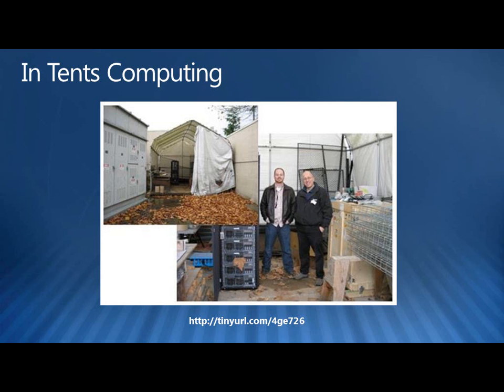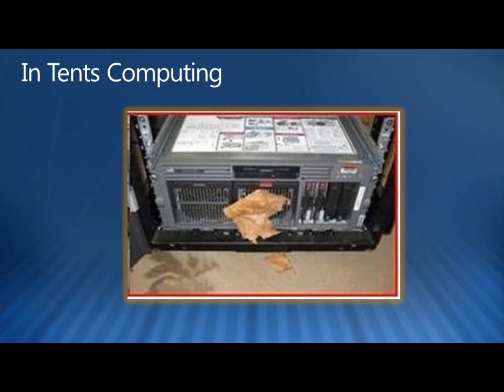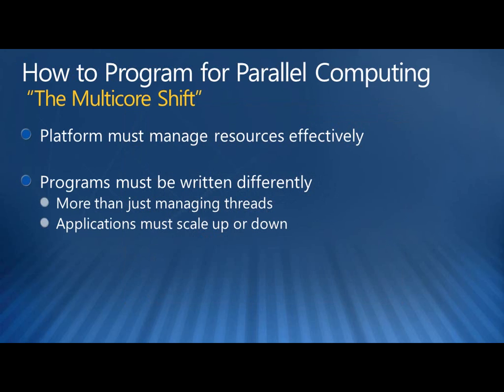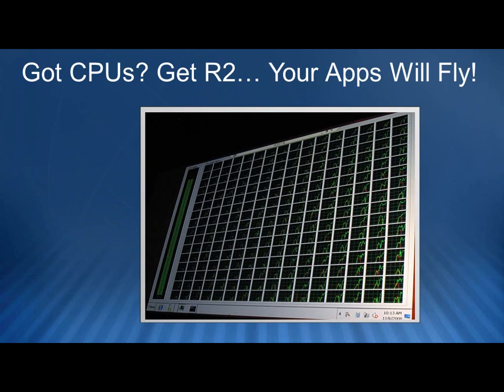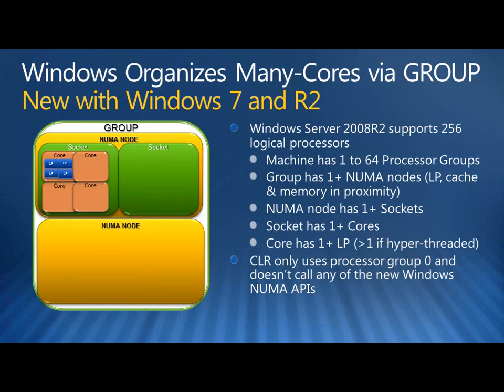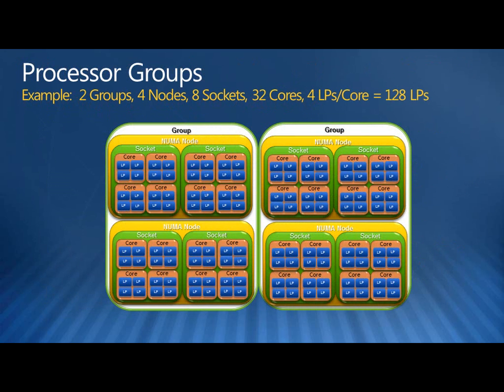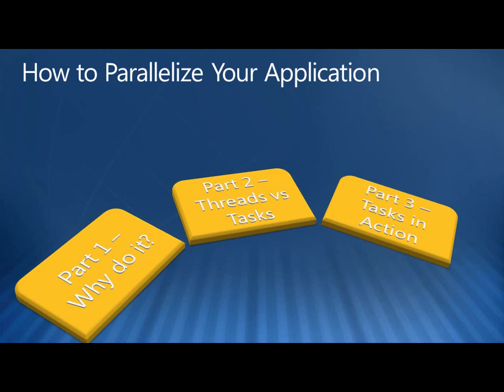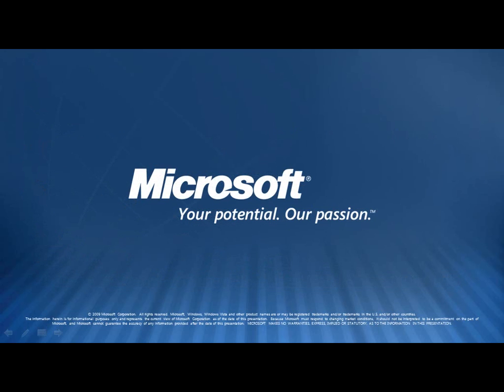How to Parallelize Your Application -- Part 1 Why do it?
In Part 1 of this series, ISV Architect Evangelist Bruce Kyle, explores the rationale for your applications to embrace multi-core technologies offered on Windows 7 and Windows Server 2008 R2.

In this three part series, see how you can use new features in .NET Framework 4 to take advantage of multiple core processors.

In Part 1 of the series, we show why you care about mutliple processors and how it can effect the performance in your application.
In Part 2 we compare the new features in .NET with Threads.
In Part 3 we show three ways of using the parallel features to enable your application for multi-core processors.